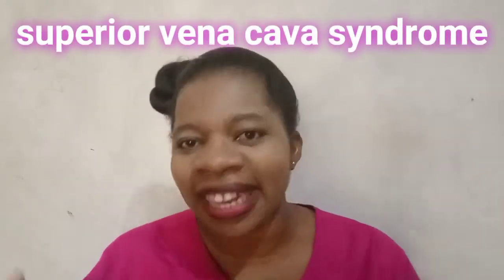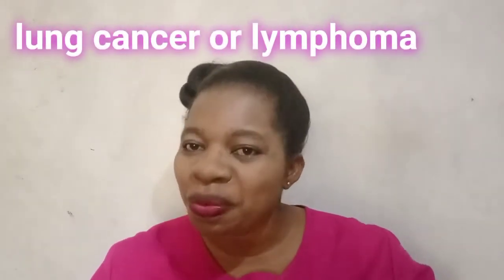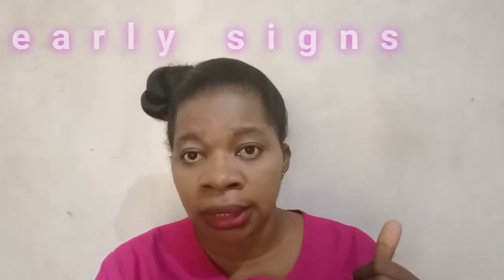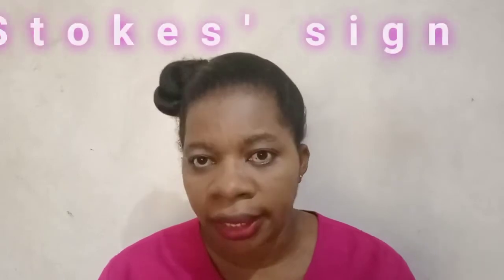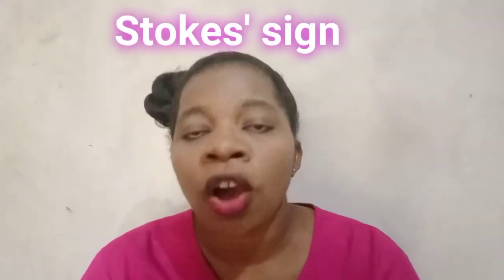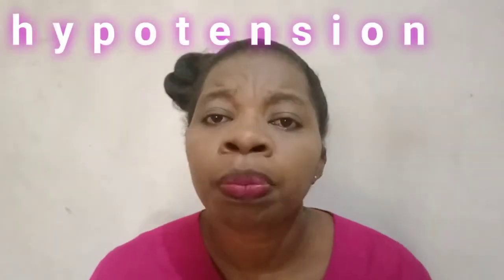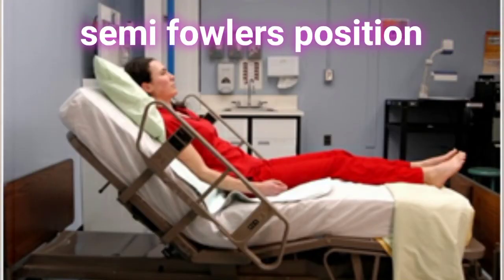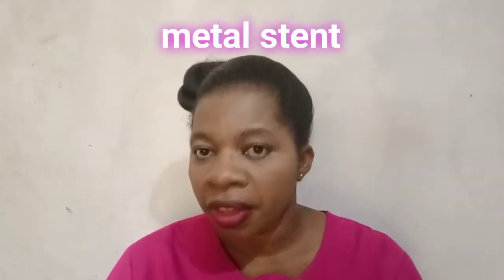Superior Vena Cava Syndrome || Nursing intervention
This video explains the signs and symptoms as well as the nursing interventions.